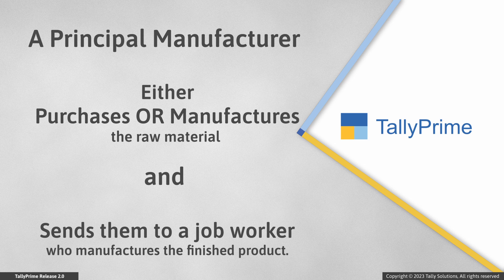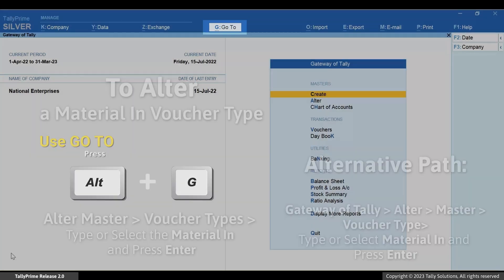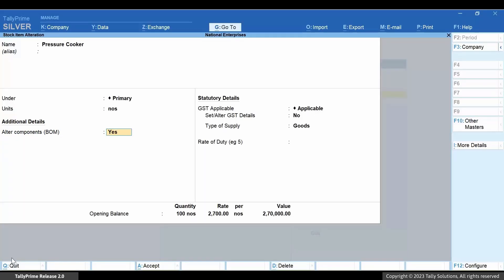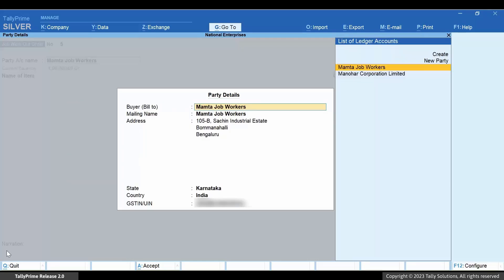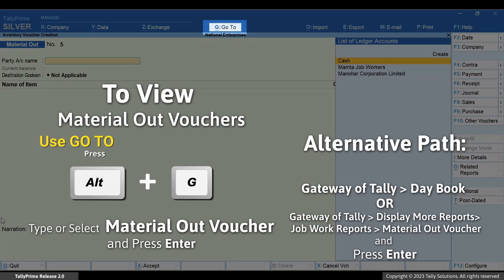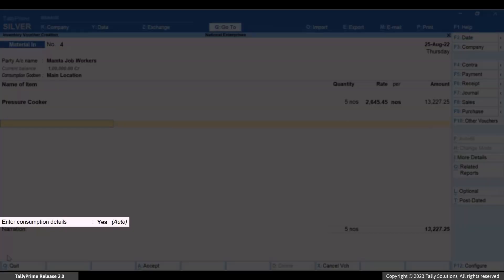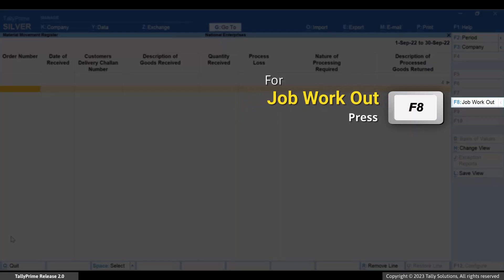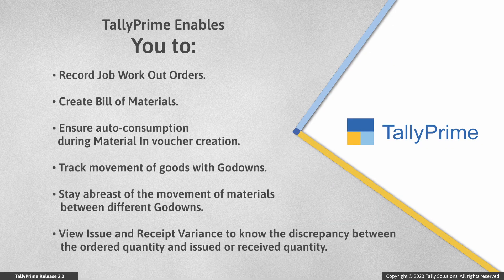How to Record Job Work Out Orders in TallyPrime | TallyHelp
Start your free trial This video demonstrates the process of recording advance receipts in TallyPrime and adjusting the amount of advance received from buyers in the sales invoice for the supply services.

TallyPrime Release 3.0 simplifies the experience of recording advances receive as you can just record the Advance Receipts and the GST liability gets raised automatically.

The product has a range of facilities such as Opening Balance for the unadjusted advances received in the past and Auto-adjustment of GST Advance during voucher creation, which makes your experience all the simpler.

The video covers:
00:00 - Title and Introduction
01:02 - Setting Up TallyPrime for Adjusting Advance Amount in Transactions
02:30 - Recording Advance Receipt in TallyPrime
03:55 - Adjust Amount of Advance Received in Sales Invoice
06:14 - Providing Opening Balance for Unadjusted Advances Received in Past